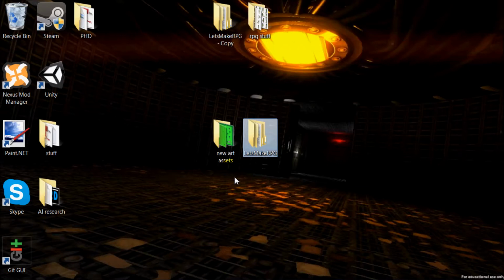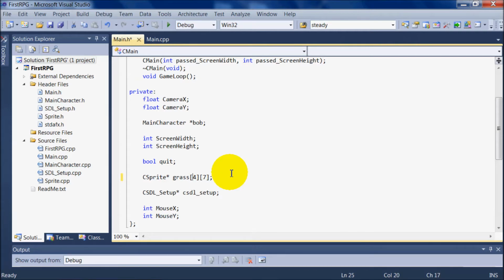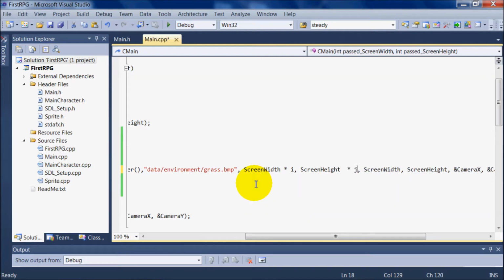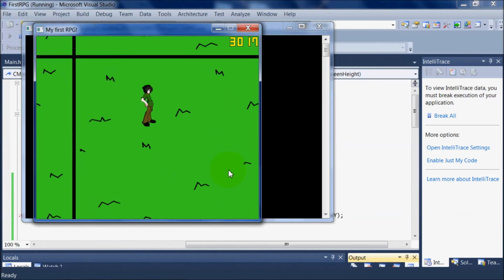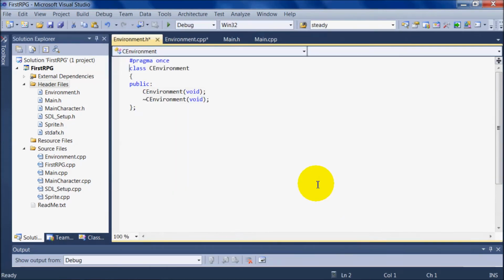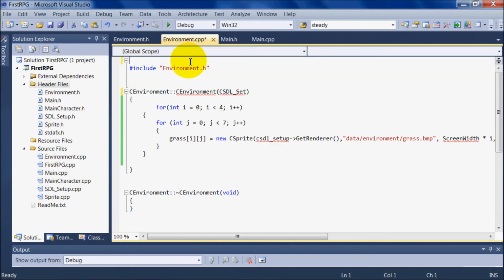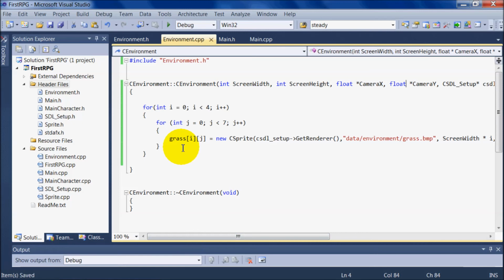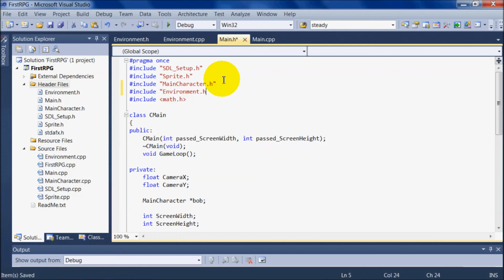Let's Make an RPG (C++/SDL2) - Part 26 Creating Stage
In this part we will be creating a field where player will walk around and environment class.